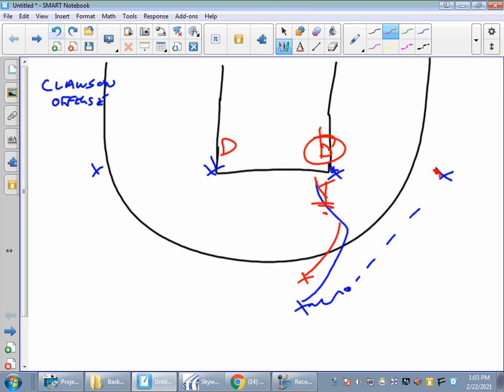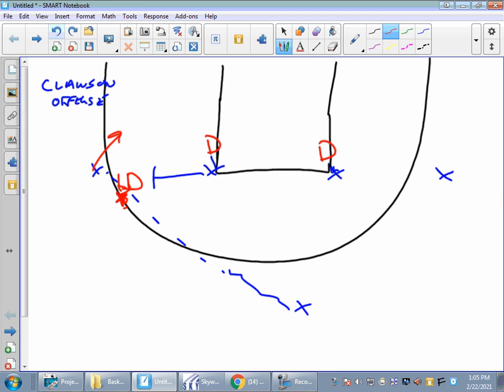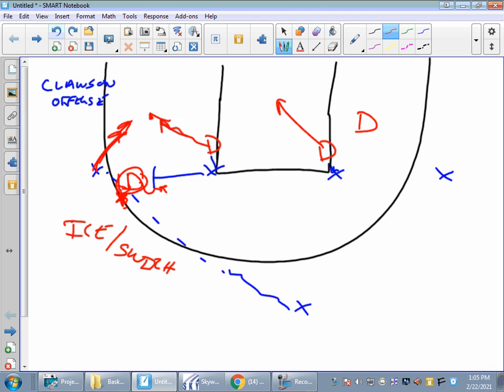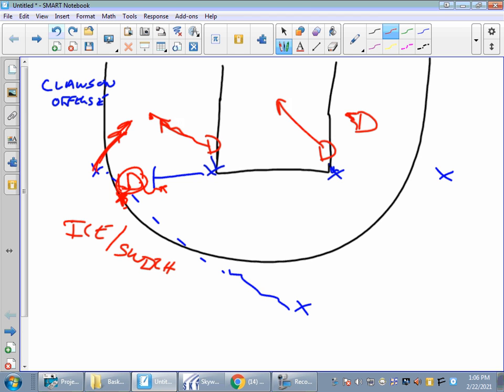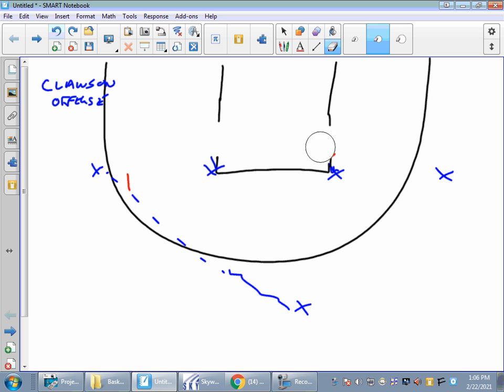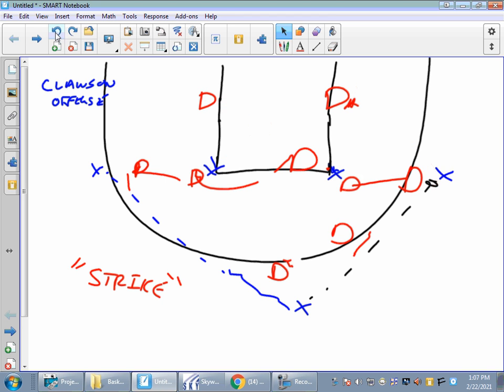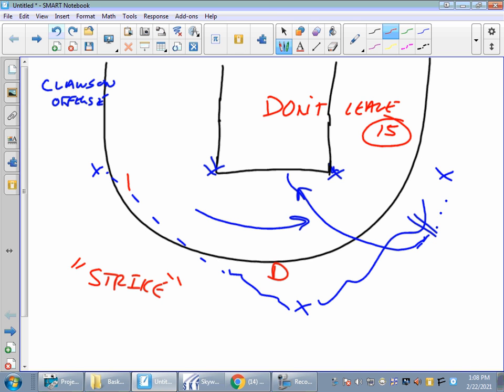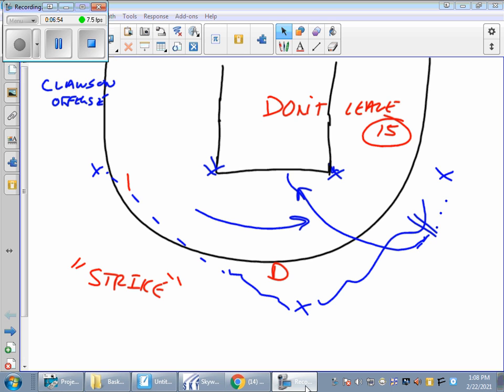Clawson 1-4 High Sets